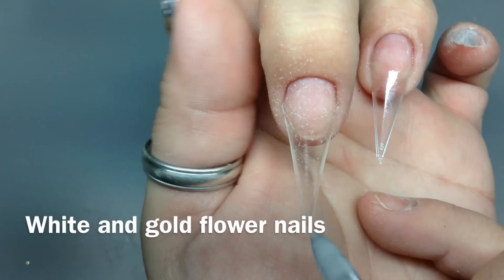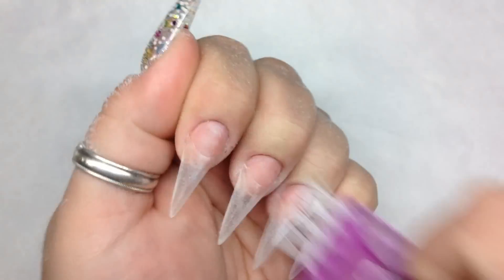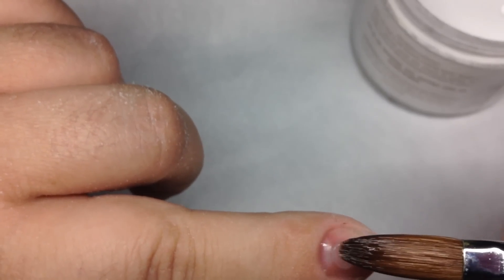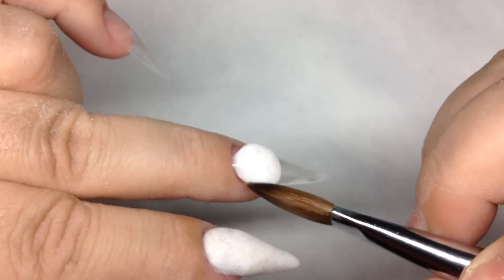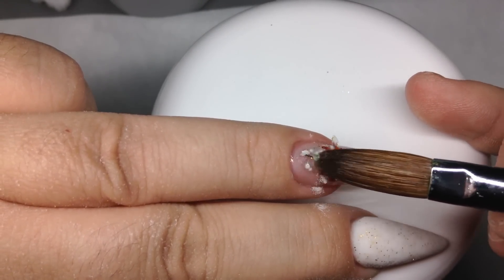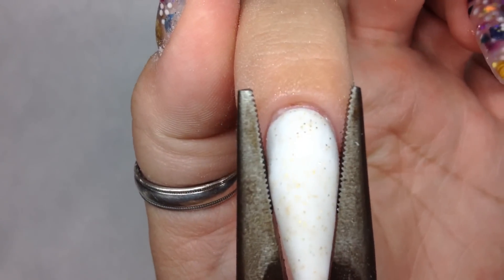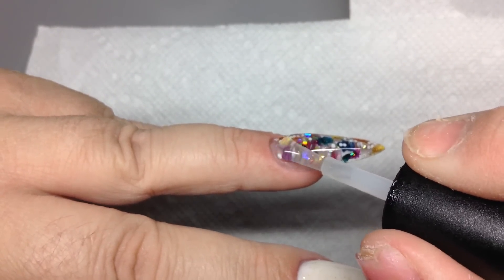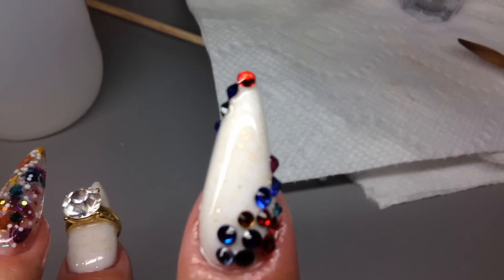How To Apply Acrylic Nails On Yourself With Bling